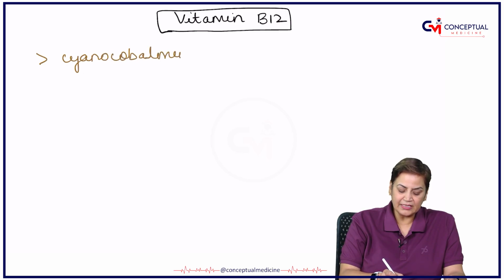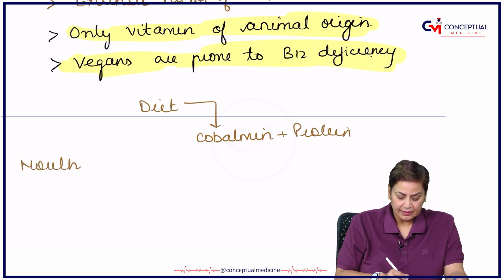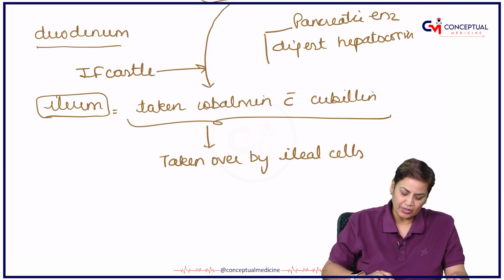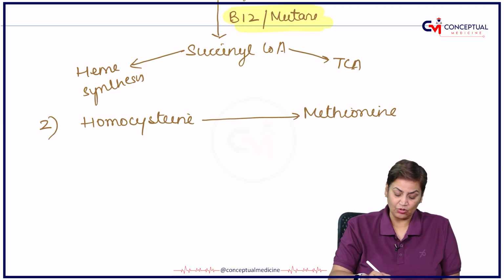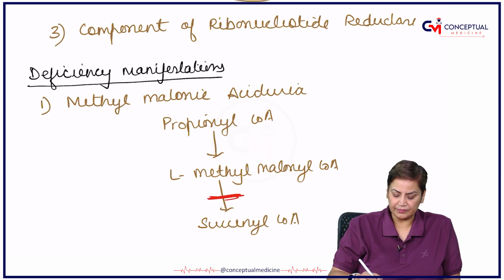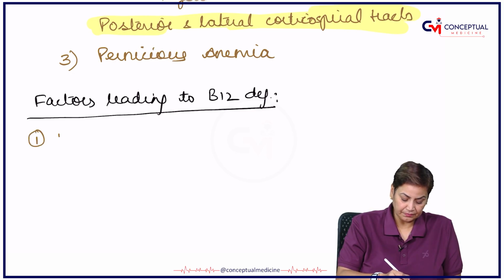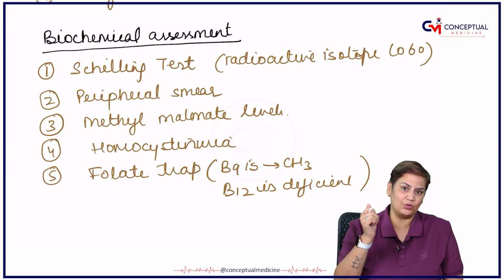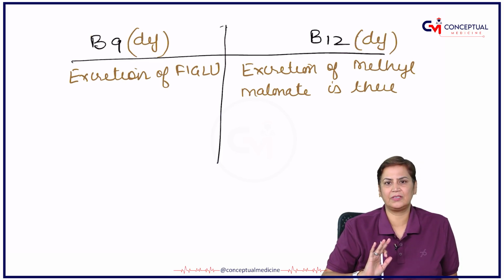11. Vitamin B12 (Cobalamin) 🧬⚡ | Functions, Absorption & Deficiency | MBBS Biochemistry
Vitamin B12 (Cobalamin) 🧬⚡ | Functions, Absorption & Deficiency | MBBS Biochemistry

Vitamin B12, also known as cobalamin, is a water-soluble vitamin essential for DNA synthesis, red blood cell maturation, and nervous system integrity, and this lecture explains its biochemical roles, absorption mechanism, deficiency states, and clinical relevance in a clear, exam-oriented manner for MBBS 1st year biochemistry 🧬📚. Vitamin B12 functions as a coenzyme in two critical reactions: conversion of homocysteine to methionine via methionine synthase and conversion of methylmalonyl-CoA to succinyl-CoA, linking amino acid metabolism with the TCA cycle ⚡. The lecture emphasizes the complex absorption pathway of vitamin B12 involving intrinsic factor from parietal cells, absorption in the terminal ileum, and transport via transcobalamin II 🔥. Clinical correlations include megaloblastic anemia, subacute combined degeneration of the spinal cord, peripheral neuropathy, glossitis, and the biochemical basis of the methyl-folate trap, which explains functional folate deficiency in B12 lack 🧠. Causes of deficiency such as pernicious anemia, malabsorption, vegetarian diet, and gastric surgery are discussed to strengthen applied understanding. This session integrates biochemical pathways with neurological and hematological manifestations to ensure strong conceptual clarity for theory exams, viva voce, and MCQs related to vitamin B12 ❤️✨.